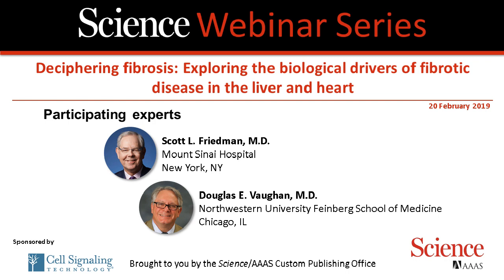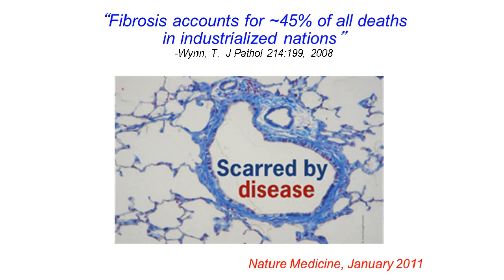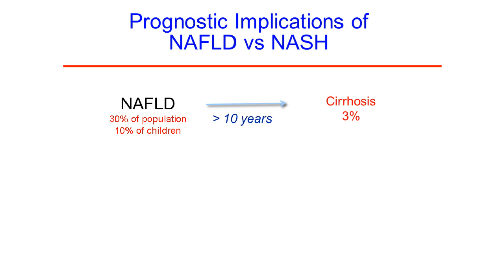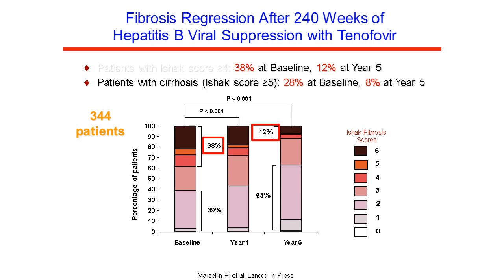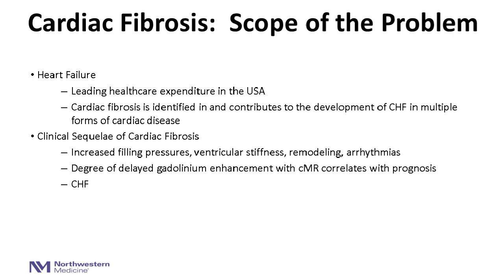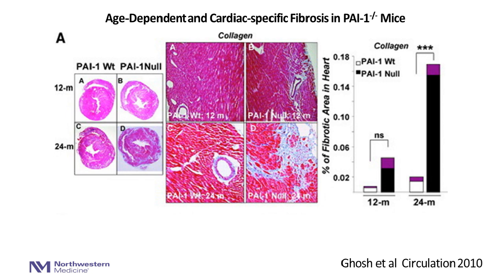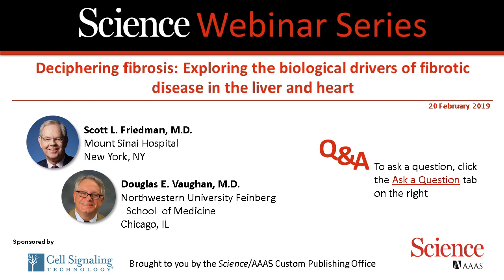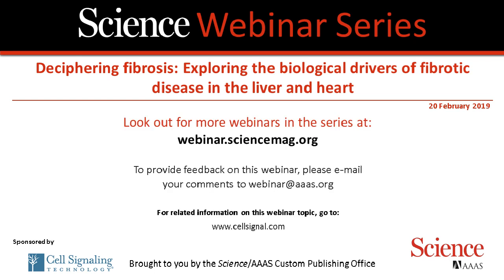Deciphering Fibrosis: Drivers of Fibrotic Disease in the Liver and Heart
Participating Experts:  Scott L. Friedman, MD (Mount Sinai Hospital) and Douglas E. Vaughan MD (Northwestern)
⬇️ Expand “Show More” to view abstract and table of contents

Fibrotic diseases of the heart and liver impact a significant portion of the global population and are a growing public health concern. Fibrosis occurs when fibroblasts deposit excess extracellular material within the tissue in response to certain stimuli or injury. Myocardial fibrosis is associated with nearly all forms of heart disease. The pathological changes that can result from fibrosis include cardiomyocyte hypertrophy, chamber dilation, heart valve stiffening, and others, all of which contribute to heart failure. Nonalcoholic steatohepatitis (NASH) is a fatty liver disease characterized by hepatocyte inflammation that contributes to fibrosis, cirrhosis, and liver failure. NASH is closely linked to obesity and diabetes; changes in diet have thus contributed to its expansion and impact across the globe. Understanding the underlying biology of fibrosis is critical for the diagnosis, treatment, and management of cardiac fibrosis, NASH, and other fibrotic diseases.

0:25 Welcome and overview
2:46 Scott Friedman speaker profile
3:56 Fibrosis accounts for ~45% of all deaths in industrialized nations
5:46 Fibrosis is a common pathway among different etiologies of liver disease
6:38 NAFLD spectrum of hepathic pathology
8:38 Prognostic implications of NAFLD vs NASH
10:48 HCC development in western diet/CCI4 NASH Model
12:22 Core vs. regulatory pathways in liver fibrosis
13:53 Systemic regulators of Fibrosis in NASH
15:22 Hepatic Stellate cell activation – a central event in liver fibrosis
19:49 Fibrosis regression after 240 weeks of Hepatitis B viral suppression
20:37 Mechanisms of Fibrosis Reversibility: Enzymes and Cellular Sources
22:16 NASH Fibrosis Summary
23:36 Douglas Vaughan speaker profile
24:23 Spontaneous cardiac fibrosis in PAI-1 deficient mice and men: a rare mutation informs a common molecular pathophysiology
25:39 Cardiac fibrosis: scope of the problem
26:51 The Plasminogen Activator system: myriad functions in extracellular proteolysis
29:27 Cardiac fibrosis in humans with complete PAI-1 deficiency
31:39 Age-dependent and cardiac-specific fibrosis in PAI-1 -/- mice
33:46 Cardiomyocytes synthesize TGF-β in AngII-treated hearts in vivo
35:04 PAI-1 overexpression suppresses TGF-β production by hiPSC-CMs
37:02 PAI-1 regulates early AngII-mediated cardiac hypertrophy and transcriptional events
38:28 Enhanced fibrosis in the PAI-1 -/- is inhibited by co-administration of BMP-7
40:41 Summary
43:31 Questions and answers